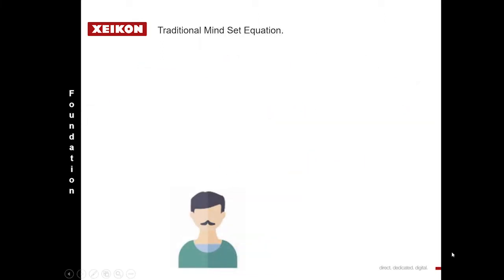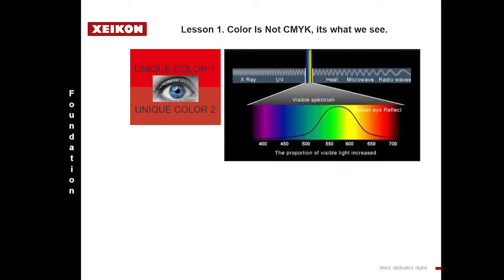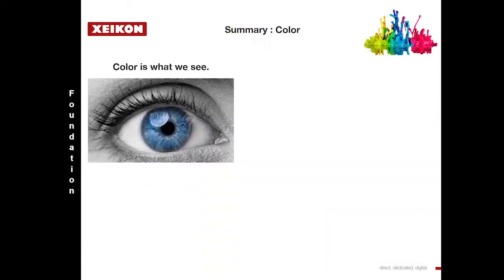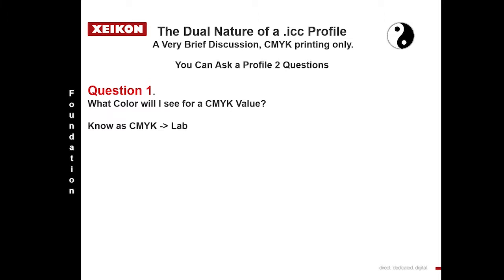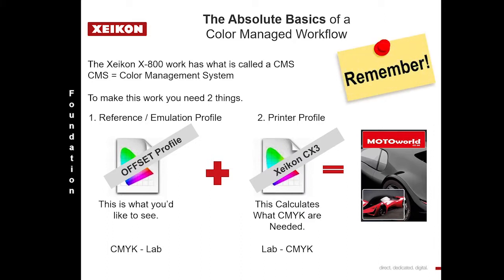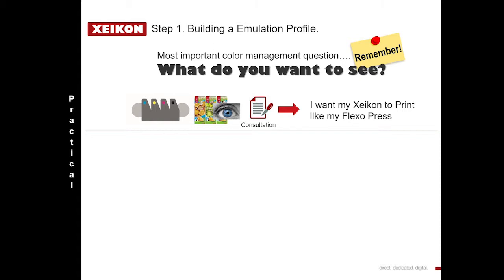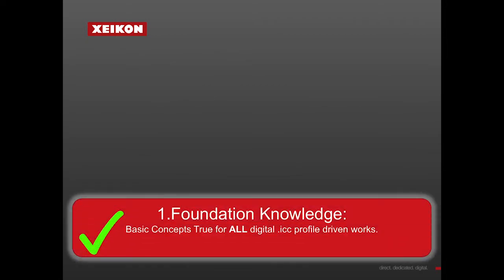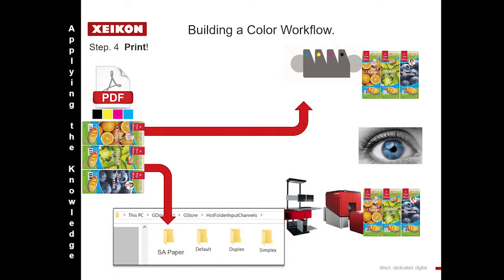2 CMYK Profiling